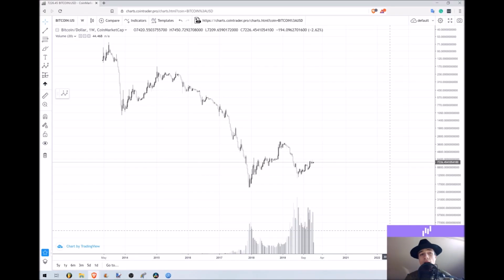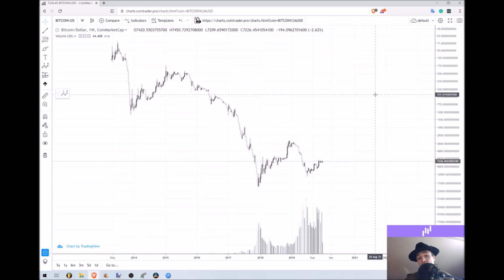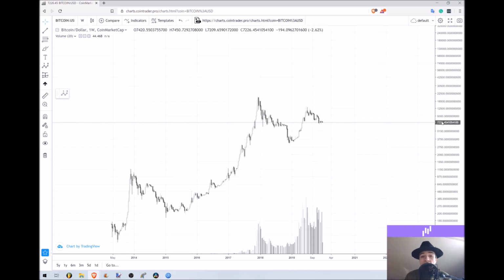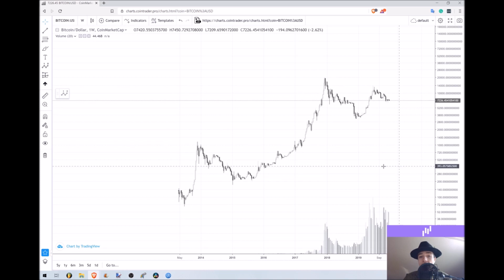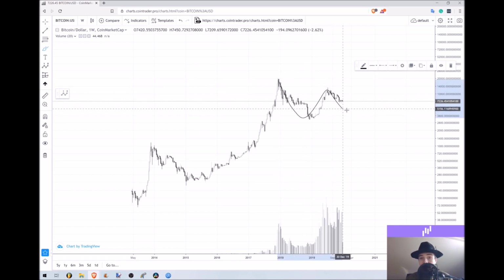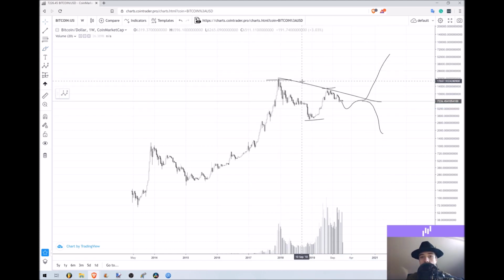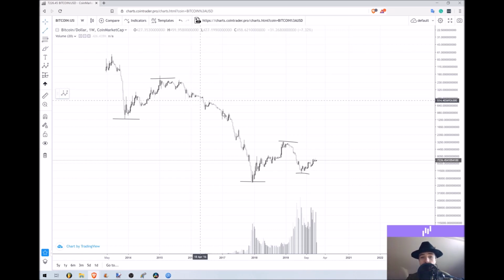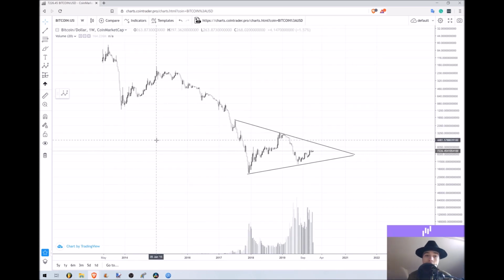Bitcoin Inverted Chart!? (BTC Dumping to $35,000)